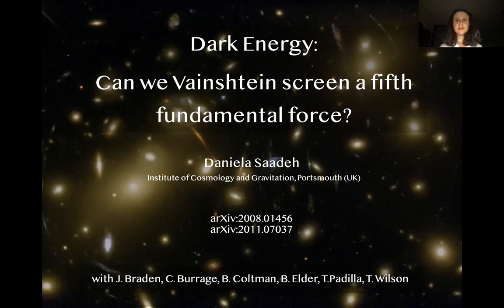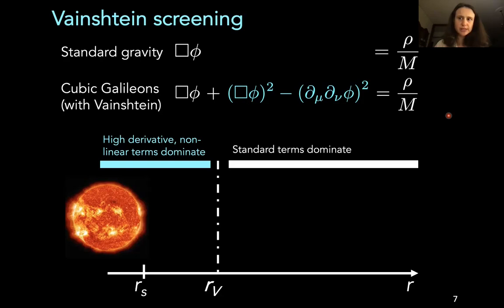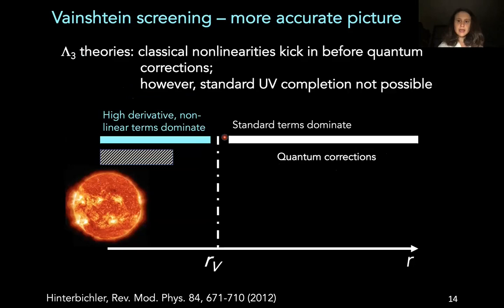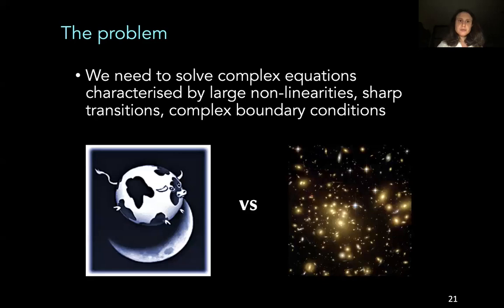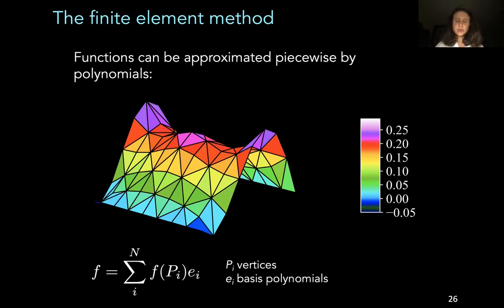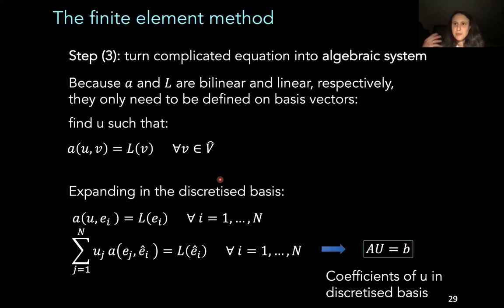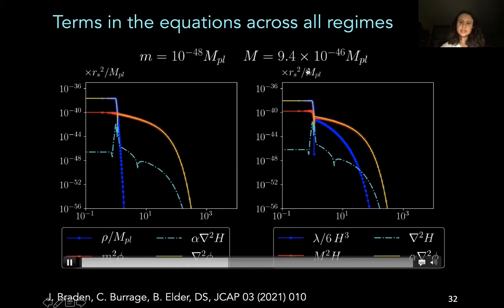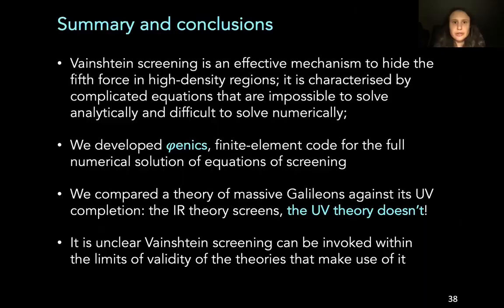D. Saadeh | Dark Energy: Can We Vainshtein Screen a Fifth Fundamental Force?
Talk title:
Dark Energy: Can We Vainshtein Screen a Fifth Fundamental Force?
Speaker:
Daniela Saadeh

Talk abstract:
The phenomenology of dark energy may be explained by an extra scalar particle mediating a fifth force at cosmological scales. However, stringent limits on the existence of extra forces have been placed by solar-system experiments: viable models must therefore be able to screen (i.e. suppress) the fifth force in environments where it is known to be small. Several screening mechanisms have been proposed. However, progress in understanding their behavior has been hindered by the complexity of the field equations involved, which are nonlinear in nature and characterized by a large hierarchy of scales. This is especially true of Vainshtein screening, where the fifth force is suppressed by high-order derivative terms becoming dominant within a large Vainshtein radius. I will present phi-enics, a numerical code based on the finite-element method that can be used to overcome this problem. I will use phi-enics to perform a theoretical test of Vainshtein screening, by comparing the behavior of a set of massive Galileon theories exhibiting screening with their UV completion. We show that the screening does not survive the extension, casting doubt over whether Vainshtein screening can take place within the limits of validity of the theories that invoke it.